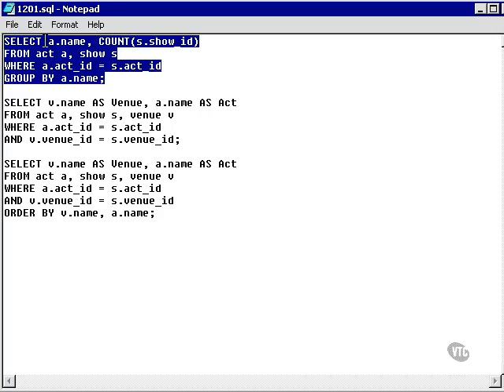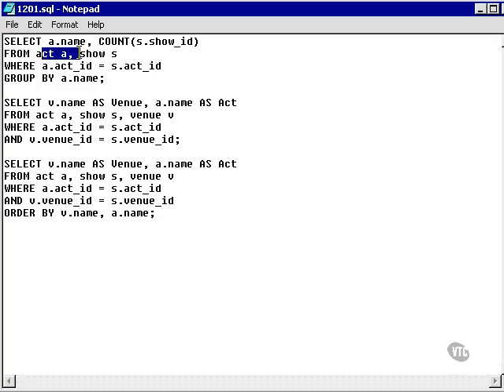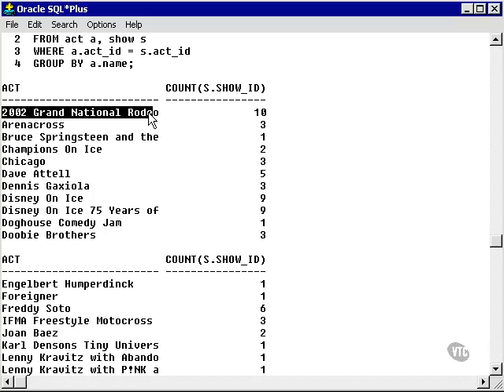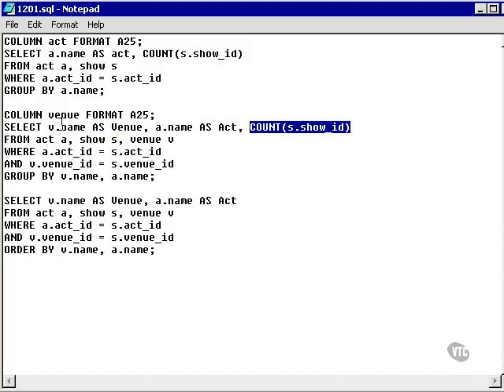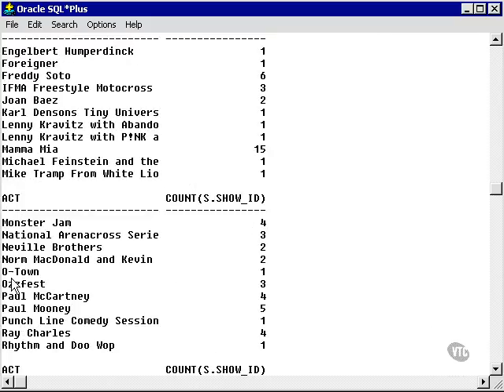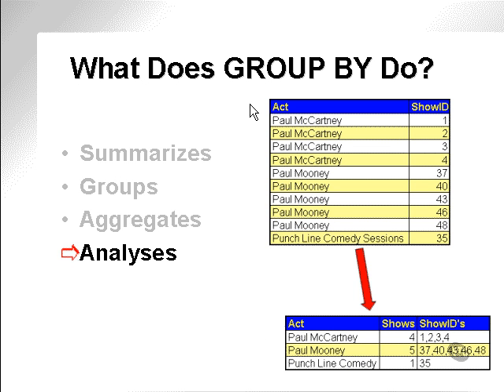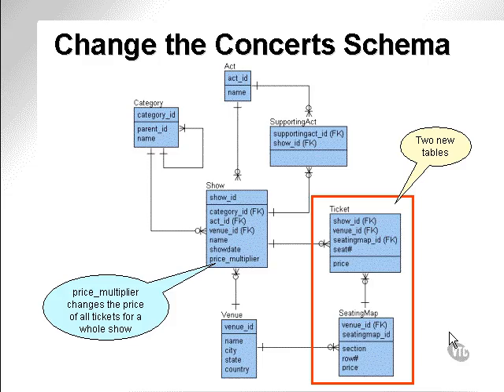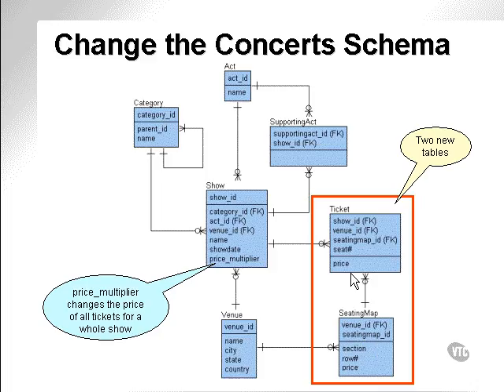learning oracle application developer 107